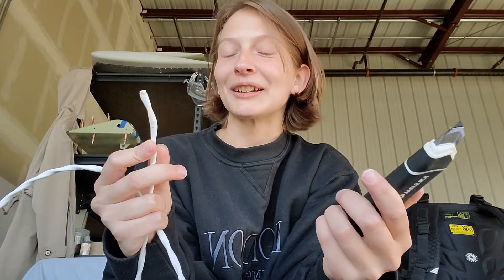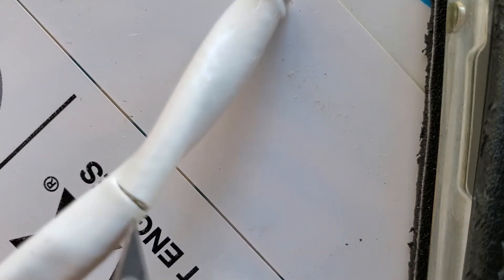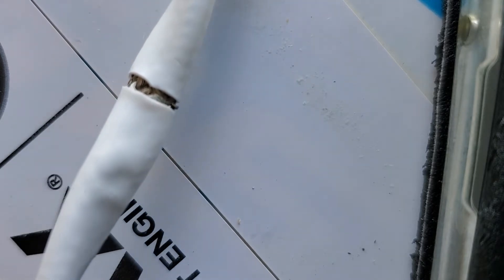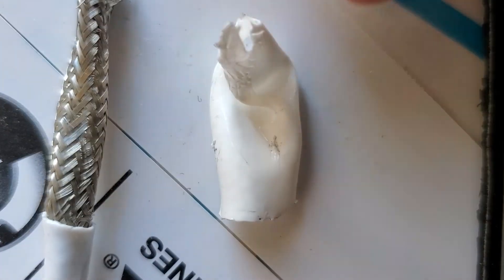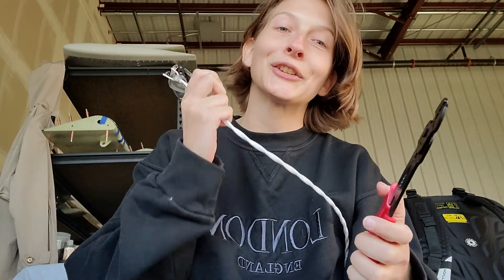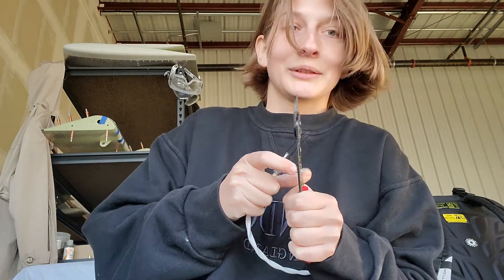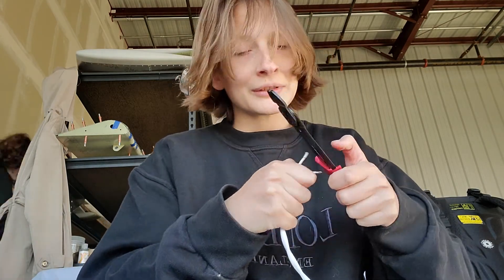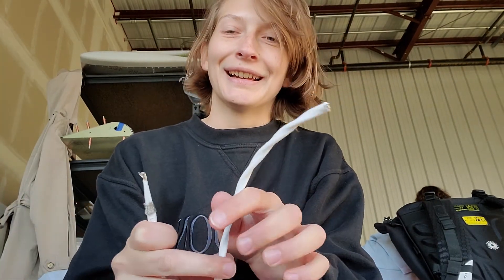Katya STRIPS more milspec wire Sling TSi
Katya demonstrates how to strip twisted pair milspec wire without a fancy wire stripper, using a good old fashioned box cutter. We used 12 awg for our pitot tube, as recommended in the G3X manual, but 14 awg non-milspec wire is definitely acceptable as well :)